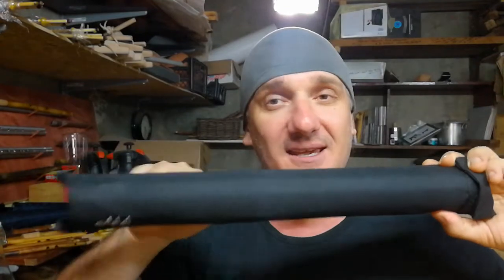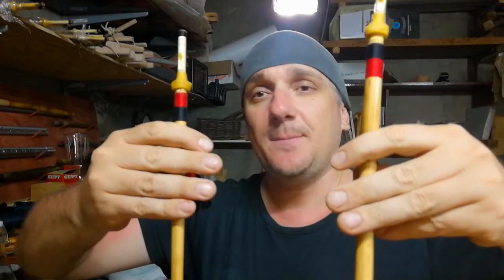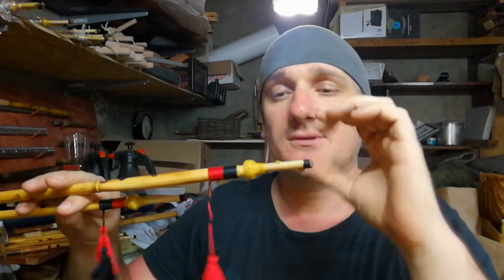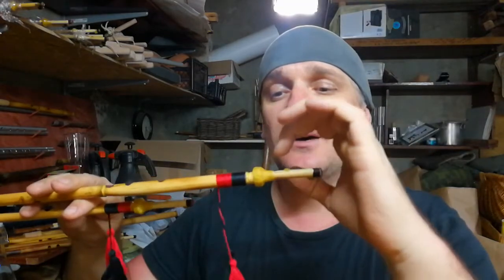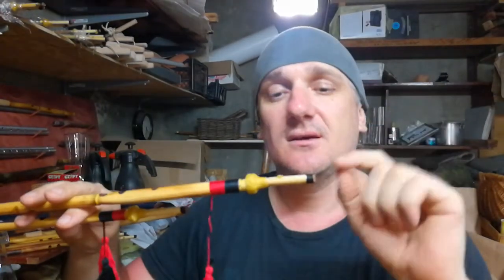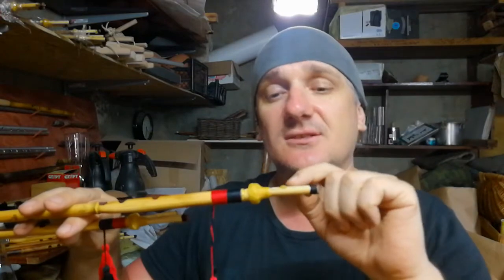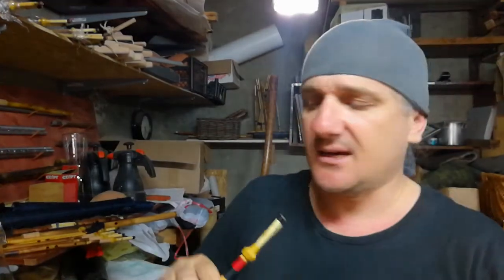Aulos Agora-in-A to France / Авлос Агора-в-Ля